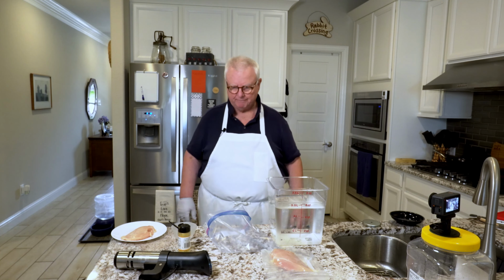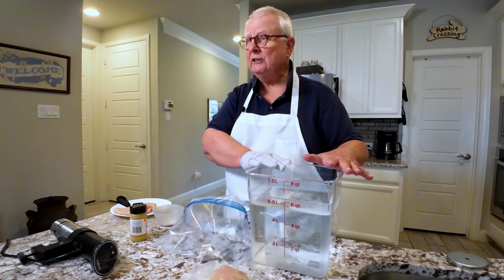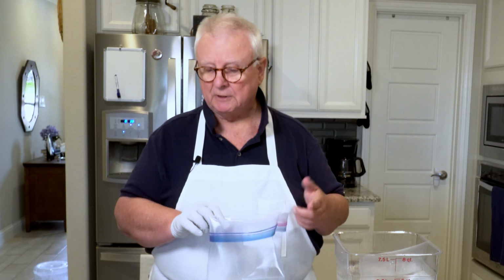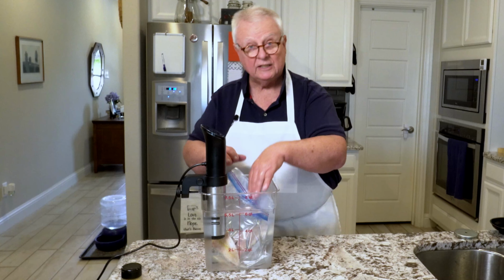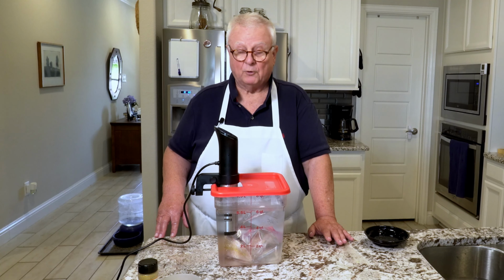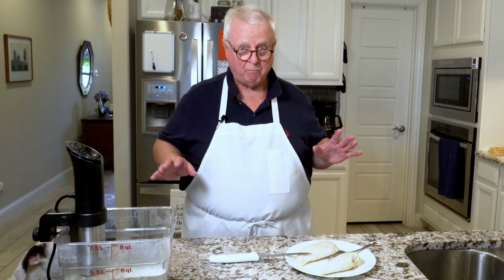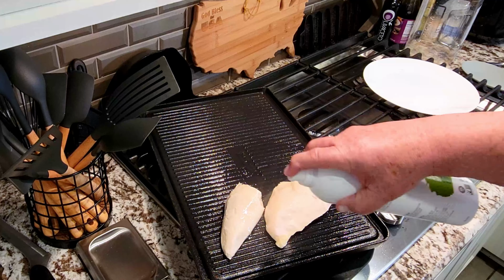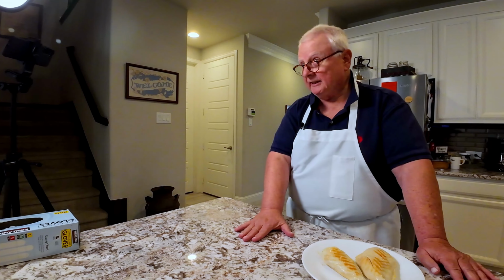The BEST Way to Make Perfect Chicken Breast with Sous Vide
Sous Vide Chicken Breast is a culinary delight, renowned for its perfect texture and flavor. Cooking chicken breast sous vide ensures it remains juicy and tender, unlike traditional methods that can dry it out. By sealing the chicken in a vacuum bag and cooking it at a precise low temperature, the natural juices and flavors are retained. This method also allows for consistent results every time. Sous vide chicken breast pairs well with a variety of seasonings and sauces, making it a versatile dish for any meal. Enjoy a succulent, restaurant-quality chicken breast cooked sous vide at home.

          Every Time Our Eyes Meet  by Nocturnal Spirits

Anova Culinary Sous Vide Precision Cooker 3.0
Food Saver FM2435 Vacuum Sealer Machine
Food Saver PreCut Vacuum Sealer Bags
Combustion Predictive Thermometer and Display
Meater wireless thermometer

Cuisinart Stainless Steel Cookware Set
Blue Diamond Nonstick 10” Frying Pan, PFAS-Free
OXO Professional Hard Anodized PFAS-Free Nonstick 12” Frying Pan
Nordic Ware Aluminum NonStick Baker’s Half Sheet pan
Nordic Ware Aluminum Non-Stick Baker’s Quarter Sheet pan
Nordic War Oven Safe NonStick Baking & Cooling rack
Pyrex 3 piece Glass Measuring Cup set
Pyrex Glass Mixing Bowl set
Pyrex Glass Baking Dish Set 3 qt & 2 qt
Beer Can Chicken Holder
Bearded Butcher Seasonings 4 pack
Nopro Non-stick pan scraper
Silicone Liners for Air Fryer

joyami Air Fryer
LloydPans 14 in X 2.25 in Deep Dish Pizza Pan
Winco Premium Pizza Pan Gripper
Lodge Enameled Cast Iron Dutch Oven with Lid